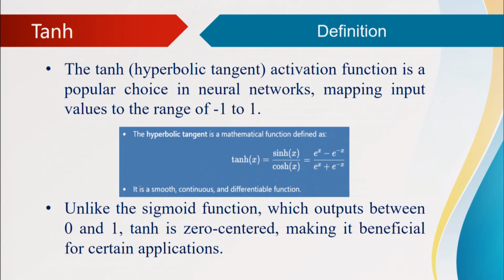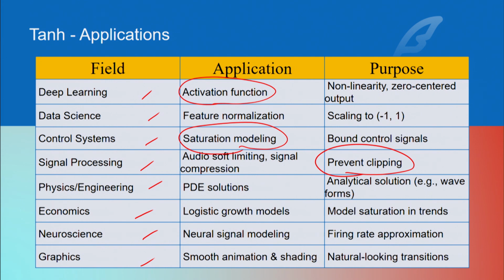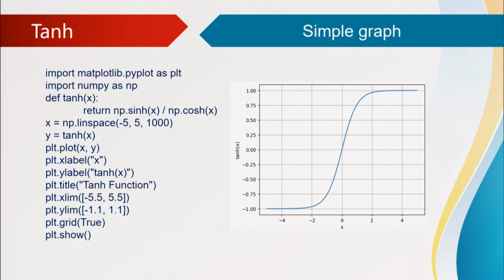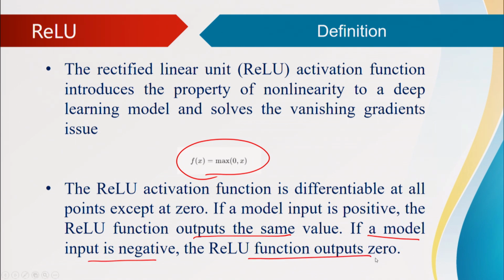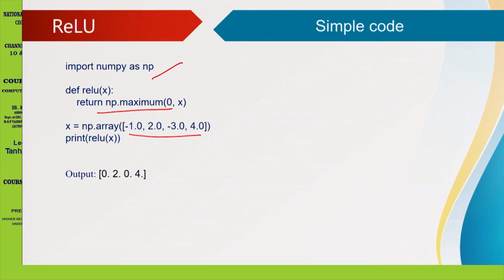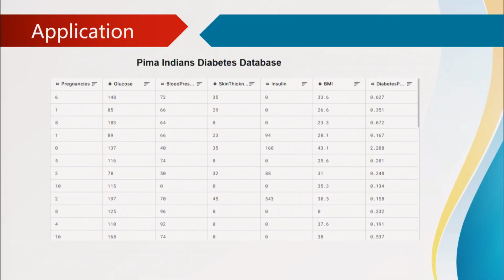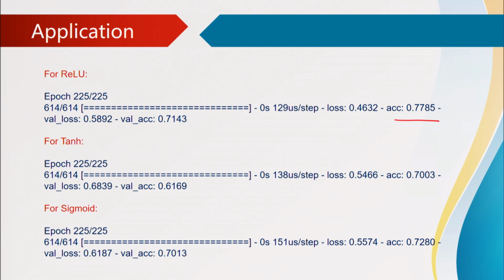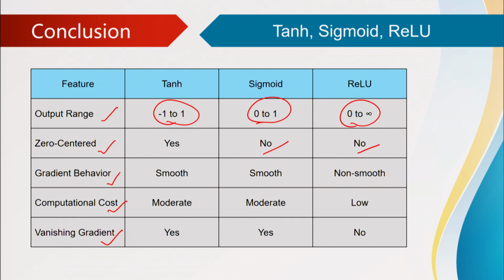AI-L-86-Tanh and ReLU